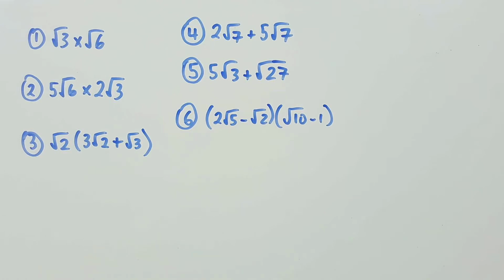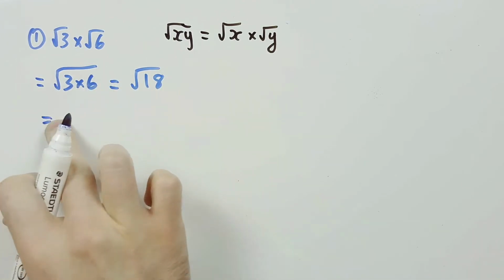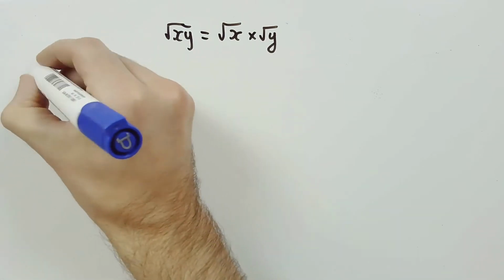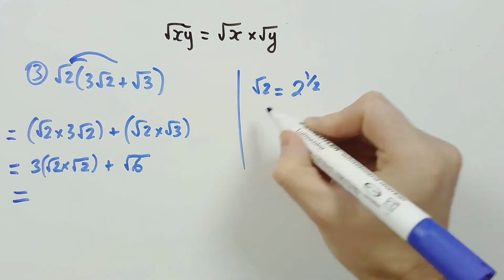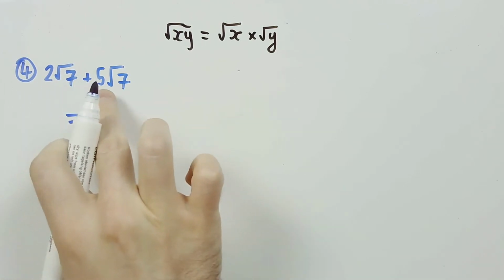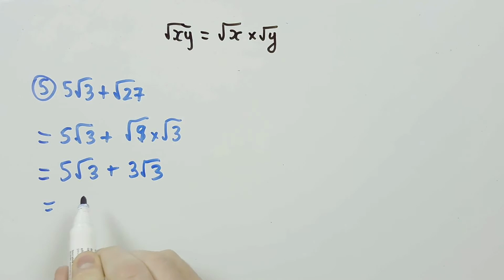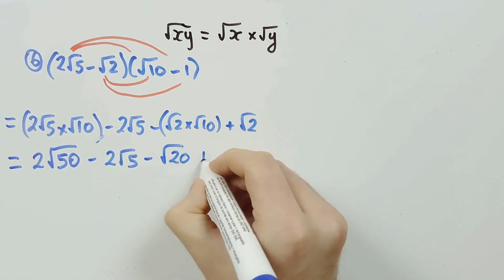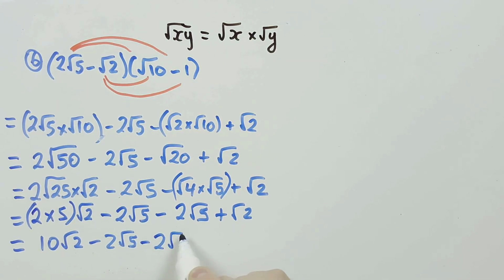How to Simplify Surd Equations [Examples]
A look at simplifying Surd Equations as well as a few examples.